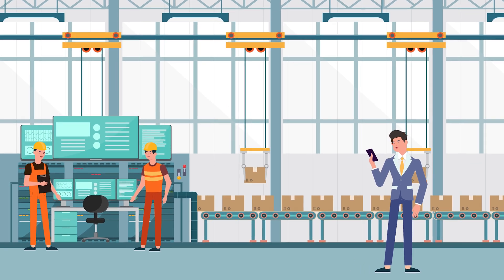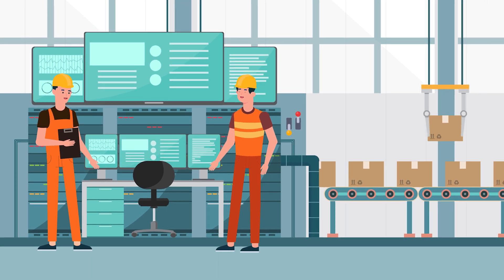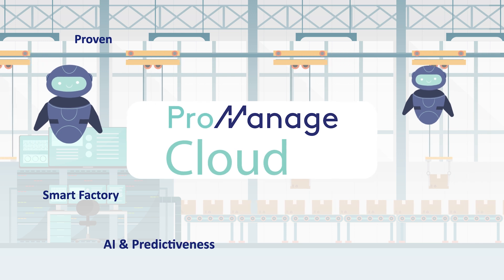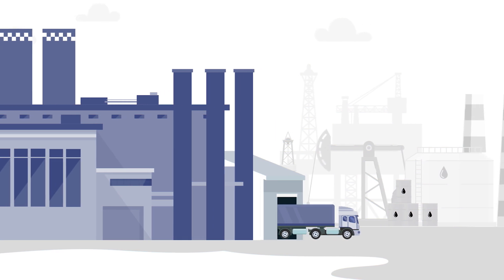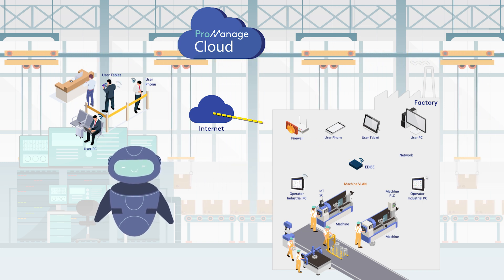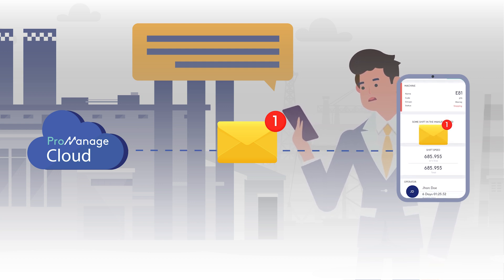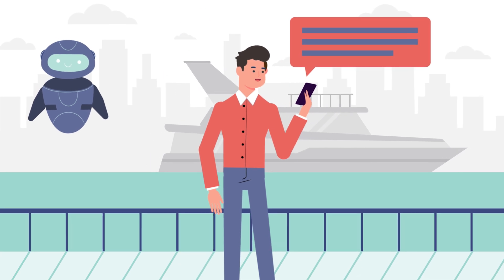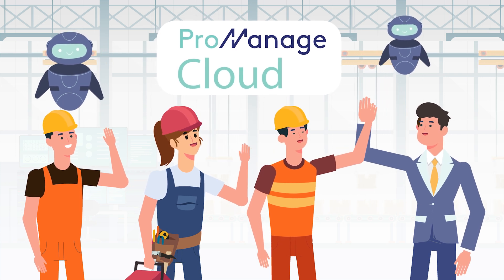Meet The IoT Based MES MOM System: ProManage Cloud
All businesses can experience digitalization with IoT based MES MOM system ProManage Cloud.

ProManage Cloud enables the detection of bottlenecks and losses for all types of businesses with its easy implementation infrastructure and affordable options. From SMEs / SMBs with few machines to large enterprises with hundreds of machines, every business type can benefit from ProManage Cloud.

It is all up to you to start with few machines, have a trial, expand your usage according to your requirements, or upgrade your package. You can take a step for your digital transformation journey with small budgets and start to experience it.

ProManage Cloud's functionalities vary from simple machine monitoring to a complete MES MOM system by its four different levels of options.

Companies from every stage can easily get involved and proceed on their journey of becoming a smart factory from companies that are new to digitalization to those who have advanced in their digitalization journey.